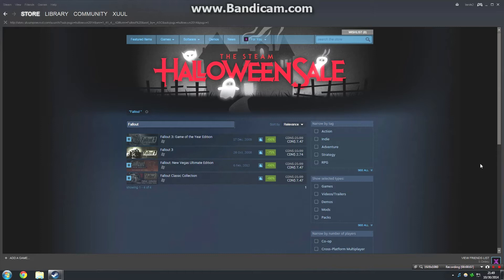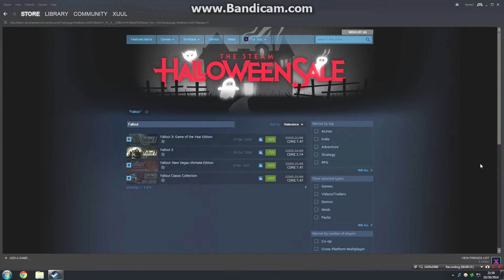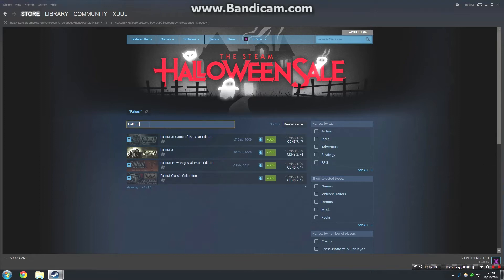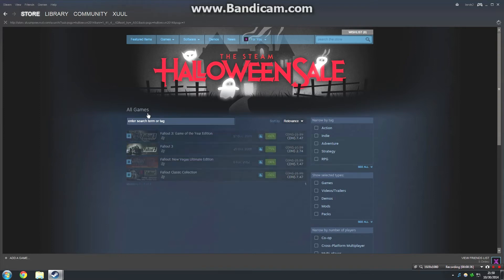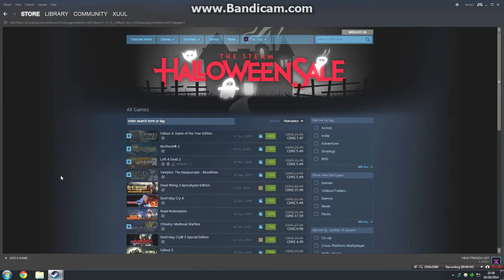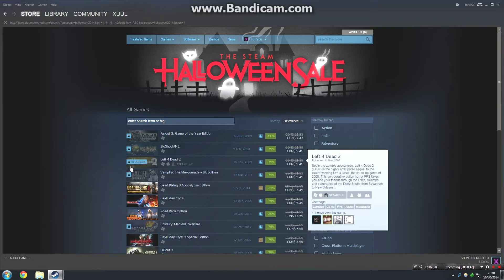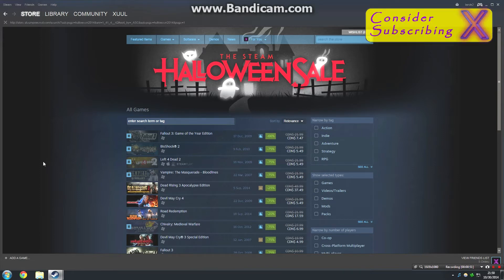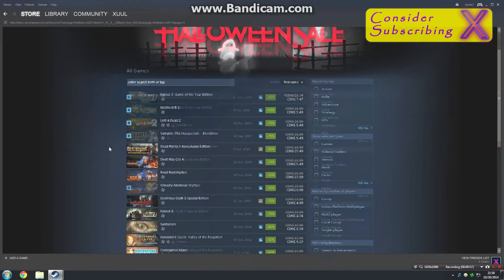Fallout 3 & New Vegas Sale + 2014 Steam Sale Recommendations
Buy these games. They are grey-t.
Really is that how you think "Great" is spelled?
Yep!
Wow you are a moron.